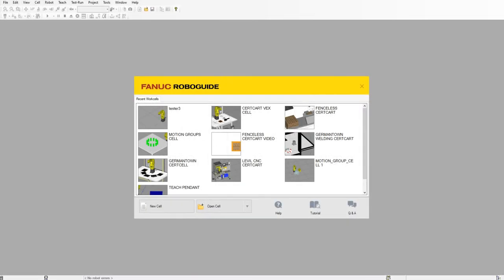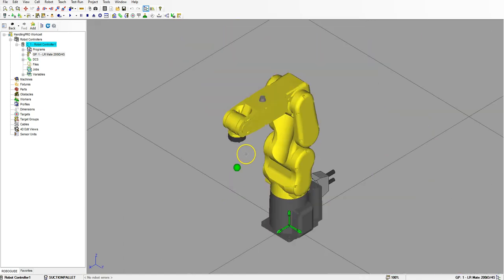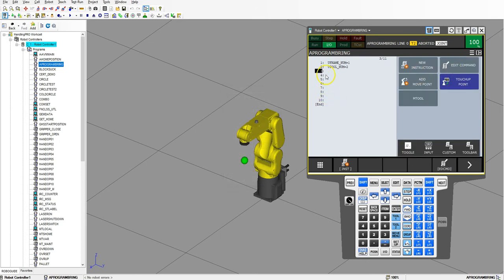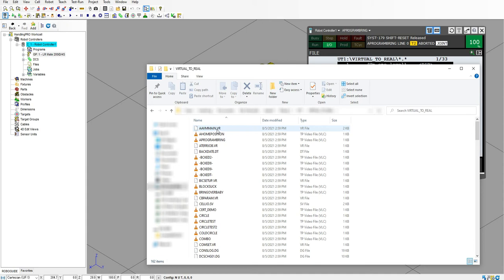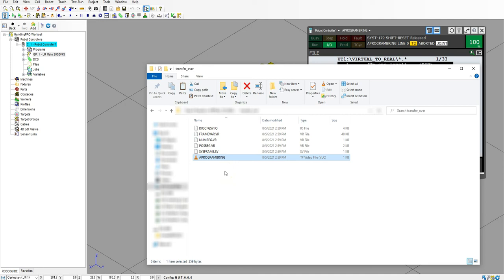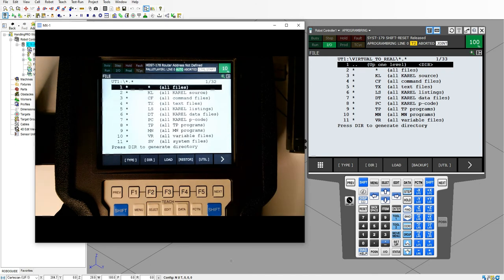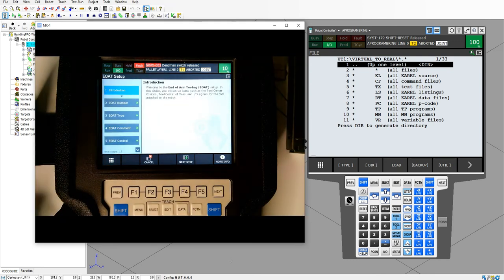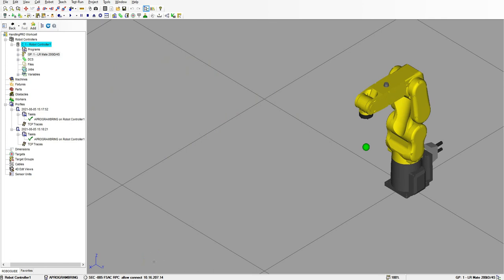TRANSFER FROM REAL, TO VIRTUAL, BACK TO REAL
This video will show how to take a File Backup on your Fanuc Robot and open it on ROBOGUIDE. Then transfer back from ROBOGUIDE to the real Robot a program.